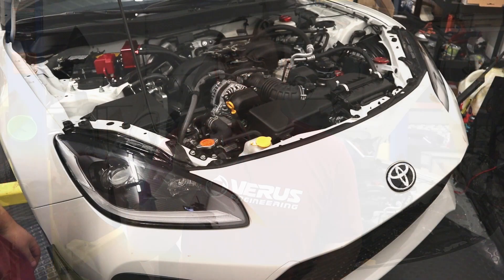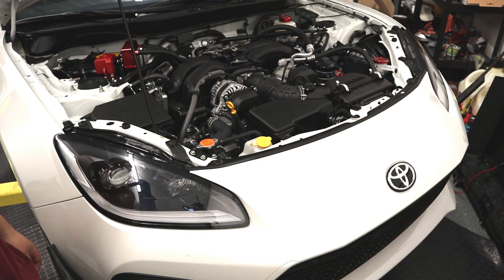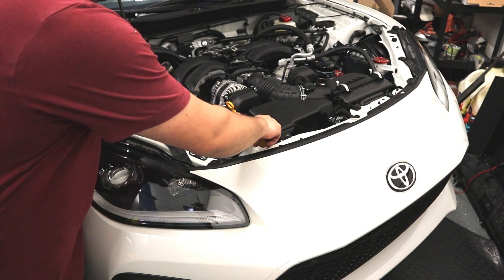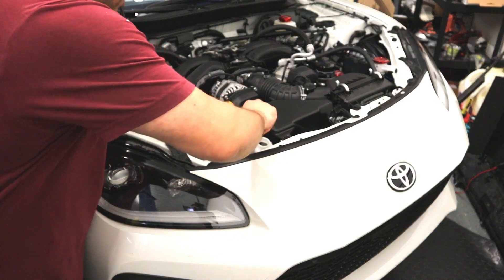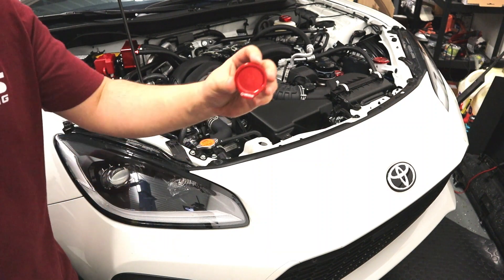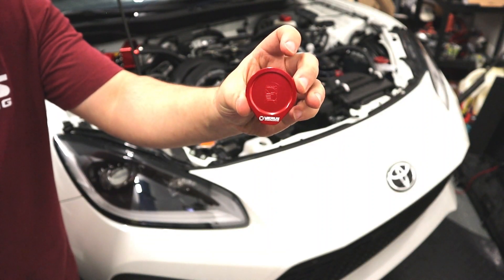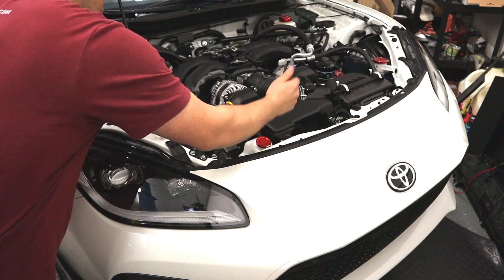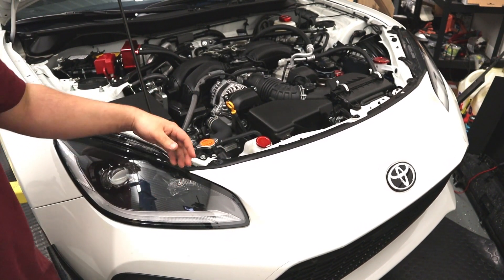Subaru/Toyota Coolant Overflow Cap Installation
Follow along as Tom installs our Coolant Overflow Cap on our 2022 Toyota GR86. With two different sizes, this cap fits various Toyota and Subaru models.
Music Cred: Redlox Beats
Chapters:
0:00 Intro
0:08 Installing The Coolant Overflow Cap
0:37 Signing Off